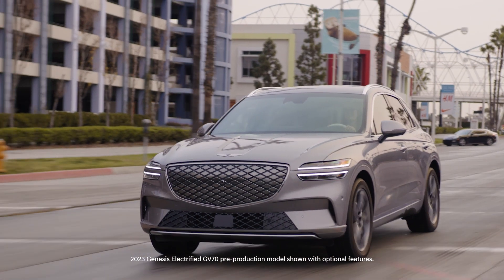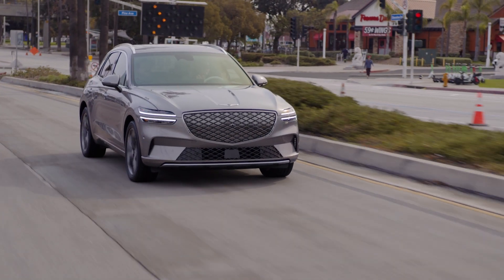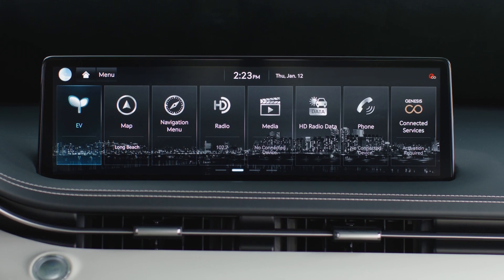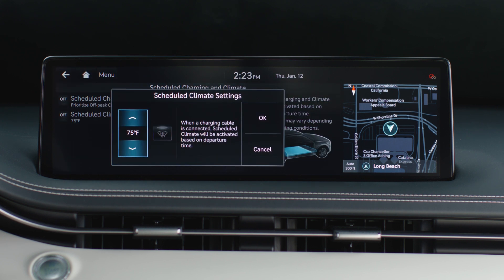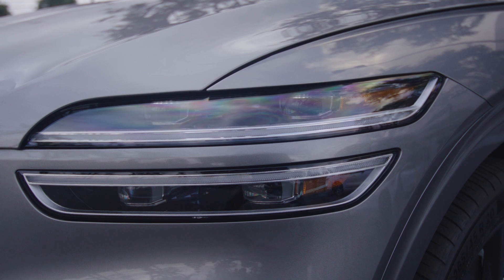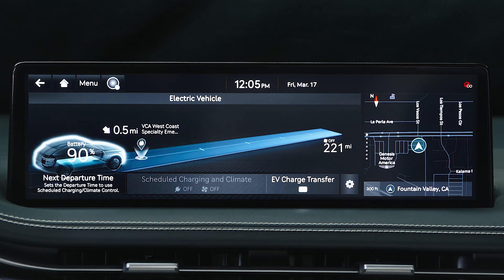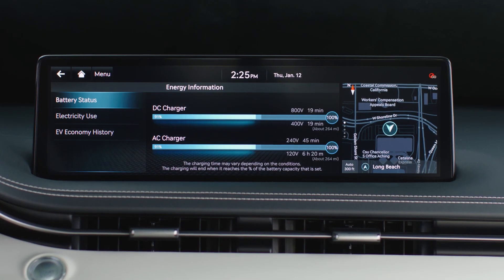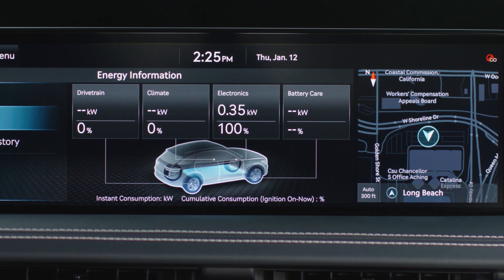Top Tips for Maximum EV Range | Electrified GV70 | How-To | Genesis USA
Maximize your EV's driving range with these best practice efficiency tips Maximize your EV's driving range with these best practice efficiency tips in order to conserve energy for your Genesis Electrified GV70.

Applicable models (if equipped):
2023+ Electrified GV70